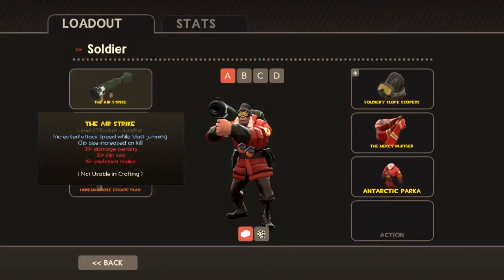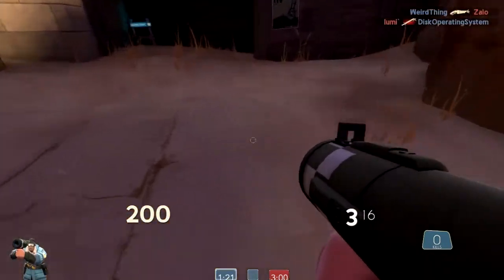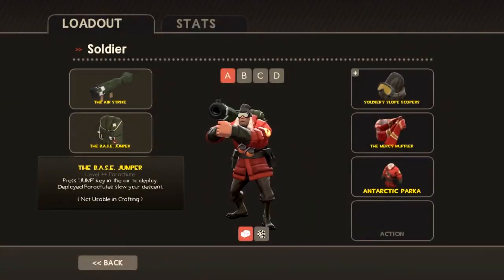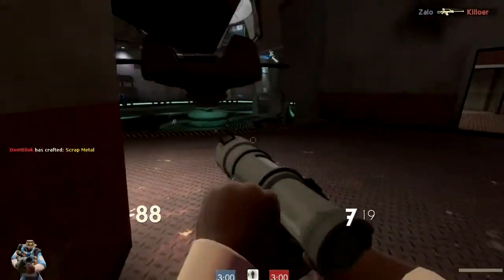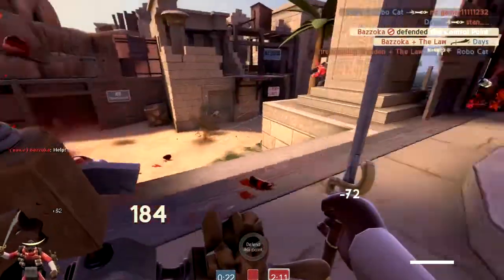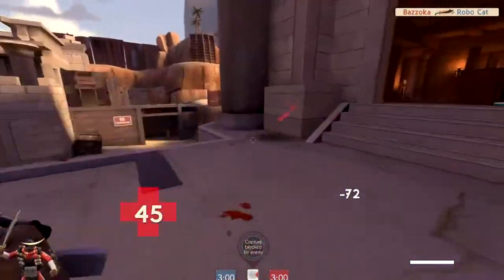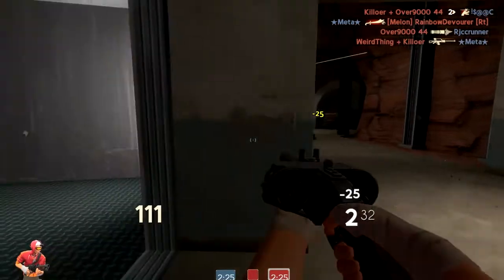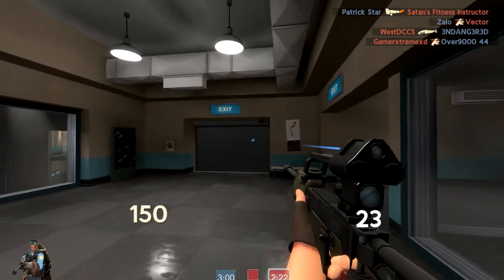Random Ramblings - TF2 - Love & War Update! Weapon Overview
Essentially, right after E3, a new TF2 update rolls around the corner and adds not just cosmetics, but new weapons and taunts! What an age to be alive. Watch as I quickly (not really) go over each of the new weapons and list off some facts I figured out about them while trying them for the first time!